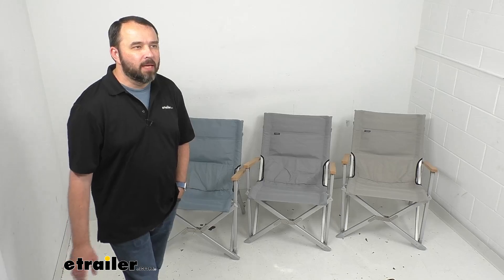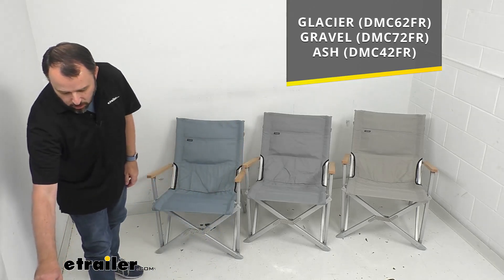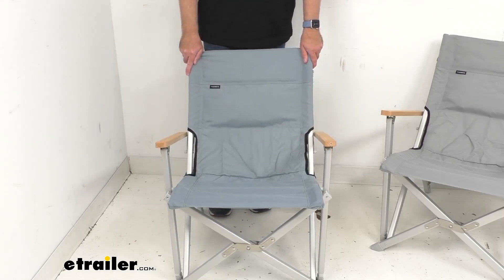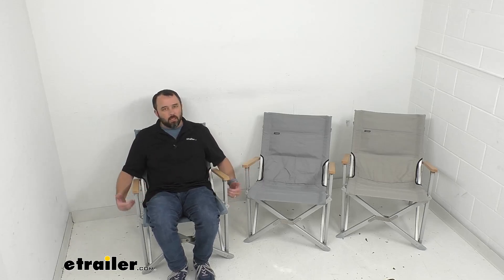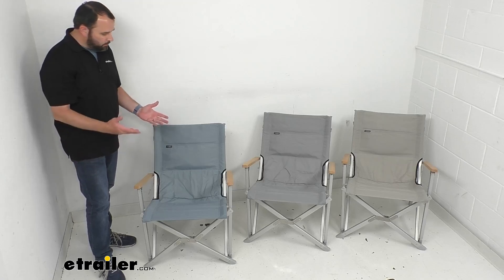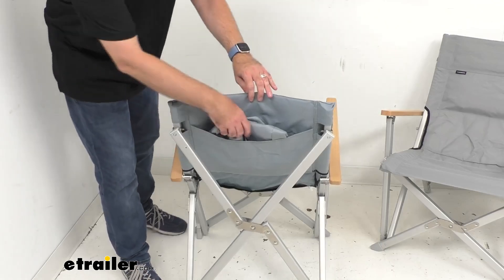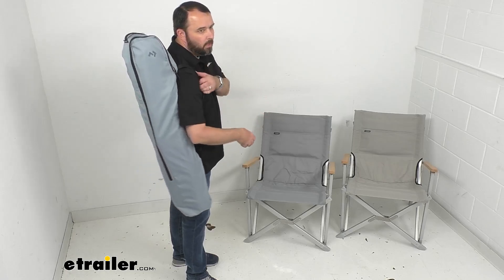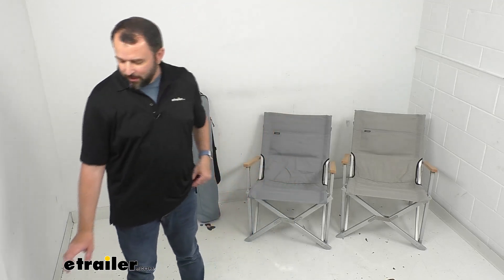etrailer | Complete Breakdown of the Dometic GO Folding Camp Chair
Hi everybody. Andy here with etrailer.com.  Let's take a look at these Dometic GO folding camp chairs.  Now these camp chairs are going to give you  a pretty comfortable and supportive place to sit  when it's time to take a break from your outdoor adventures.  These are gonna be great and comfortable chairs to have  when you're at your campsite or really any outdoor function.  And as you can see,  we do have three color options here for you to consider.

So the first color is my favorite one,  and this is called Glacier.  This is a light blue color.  And then we have Gravel here in the middle,  and that's more of like a light gray color.  And then there at the end we have Ash,  which is gonna be a light tan color.  So depending on the color that you're looking for,  just take the item number that you see there on your screen  and pop it in the search field up in our website.

And that will take you to that particular color  that you are looking for.  So as you can see,  these chairs do have a pretty sleek design.  If you notice, they sit in more of a reclined position  than an upright position.  So it's going to give you a more comfortable way to sit  than a lot of outdoor chairs  that you might find on the market.  And so let me go ahead and give you some measurements  right up front,  just so you have a good idea of the size of the chair,  and if it's going to work for you.

Let's begin with the height.  So measuring from the top of the back,  all the way to the ground,  we're gonna be sitting about 32 inches tall.  And then the depth measuring here from the front-most part  of our chair all the way to the back,  we're sitting at about 28 and three quarters inches deep.  And then looking at the width from outside arm  to outside arm,  we're sitting at about 24 and nine-sixteenths inches wide.  And then probably a more important measurement for you  is inside arm to inside arm,  it's gonna be about 21 inches wide.

And so, like I said, it's a pretty comfortable place to sit.  There are a few things that I wanna point out  that would be good for you to consider  when you are thinking about buying an outdoor chair.  The first thing that I notice is there's no cup holders.  So you're not gonna have a place  to conveniently put a beverage.  You're gonna have to put it on the ground  or something like that.  There's no table on the side to maybe put your phone down  or a book or something like that.  So if you're looking for an outdoor chair  that has those additional features  like a cup holder or a table,  we do have those options available here at etrailer.com  if you want to take a look at it.  But with these chairs,  you are gonna be gaining a really good looking outdoor chair  and some comfort.  These do sit a little bit lower  than some other outdoor chairs as well.  I measured what the height would be  from the seat to the ground,  and that's about 14 and a half inches tall.  So you will be sitting a little bit lower in these chairs.  But these chairs are very durable,  as you probably already saw.  We have an aluminum frame,  so not only is it going to be lightweight,  these weigh a little under nine and a half pounds,  but they're gonna be very durable.  They're gonna hold up really well for you.  And they're very easy to collapse, as you can see there.  So they're gonna fold up really easily  and you're not gonna have to worry about  any latches or hooks.  And then they're gonna unfold very easily as well.  And then it's going to be very stable  when you have it unfolded and on the ground.  The maximum weight capacity of these chairs  is gonna be 280 pounds.  And let me give you another closeup.  I just wanted to give you a closer view of our fabric.  This is going to be a heavy duty 600-denier fabric.  So this fabric is made to withstand the element.  It's gonna hold up really well against,  maybe if you get caught in the rain or something like that.  I think spills are gonna clean up really easily  from that fabric as well.  And if you notice, we do have a pouch here at the back  and I have the included carrying case in that pouch.  You can use that pocket or pouch for virtually anything  that you want,  but I think it's a pretty handy place  to put the included carrying case.  And I'd kinda like to give you a demonstration of that.  Each of the cases of each of the chairs there,  I do have in the pouch there, the back.  So you're gonna get a color matching carry case.  And as you already saw, it's very easy to fold.  So I'm just gonna bring it